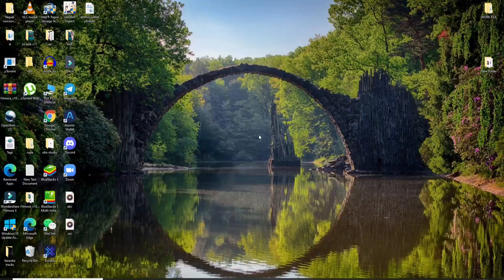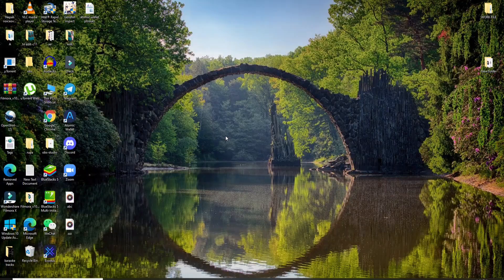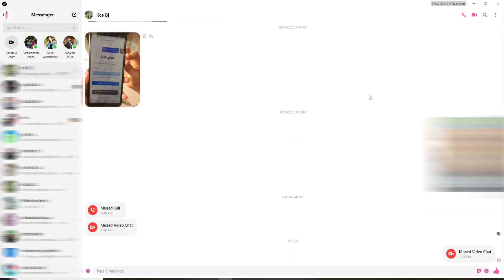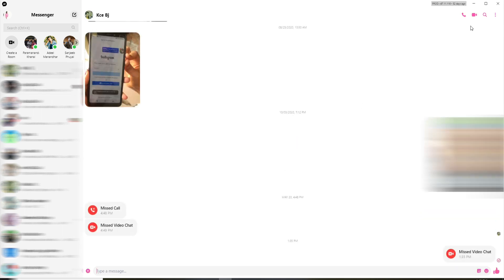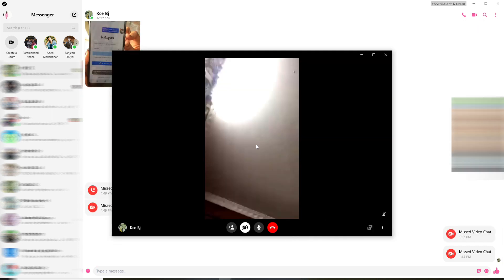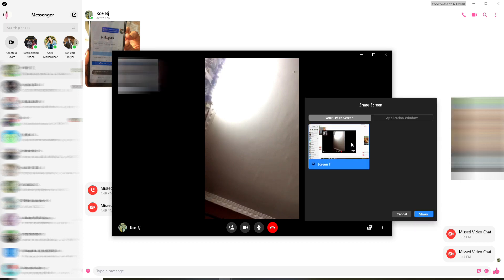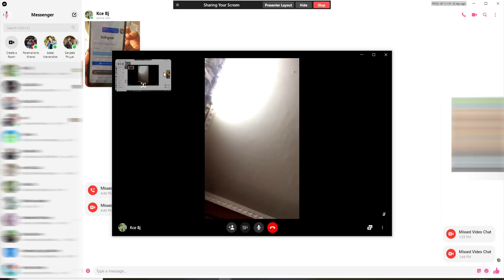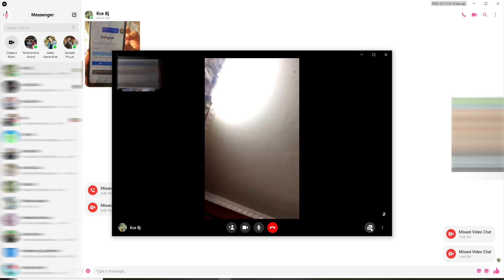How to Share Screen on Messenger Desktop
In this video, I’ll teach you how to share screen on messenger desktop. Sharing a screen can be pretty useful if you want to show something on your screen to show to your friends. Or you can even watch some shows, movies, and documentaries together.
Facebook Messenger is a mobile app that enables chat, voice, and video communications between the social media site's web-based messaging and smartphones. (Specific capabilities vary according to the user's device and geographic location.) Messenger is available for iOS, Android, Windows 10, and Blackberry devices and can connect through Wi-Fi or a mobile data plan.
In order to be able to share screen on messenger on desktop, you’ll have to follow up these steps:
First of all, open the Facebook messenger app on your desktop, you can share your screen on the messenger mobile app too.
Make sure to sign in to your account right after you open the messenger app.
Select one of the contacts in order to share your screen, this will open up the conversation window. Now at the upper right corner, you’ll see an option to video call, in order to share the screen you’ll need to first make a video call to one of your contacts.
After you make a video call with one of you contact you’ll see a share screen option on the bottom right corner of the screen. Tap on it and you’ll be able to share your entire screen with one of your contacts that you are in the video call.
You can see the preview in the upper left corner of the screen.
And that’s how you share screen on Facebook messenger.
If you want to stop sharing the screen click on the same share screen button one more time and the screen sharing will be stopped. Then click on the red button to end the call. It’s that simple.